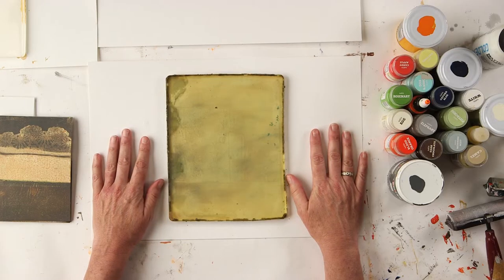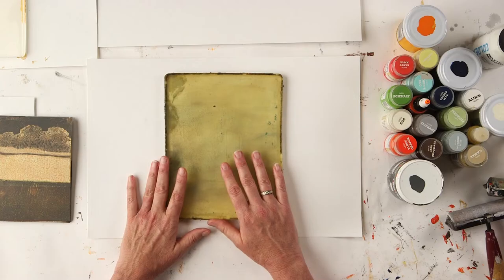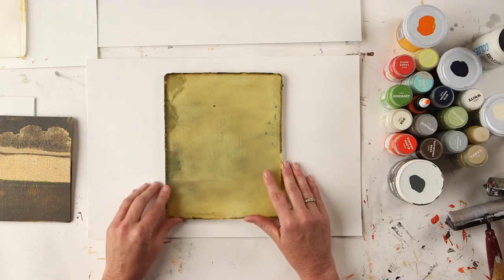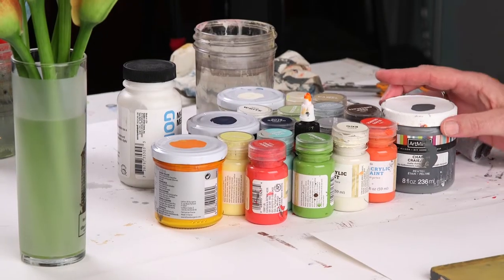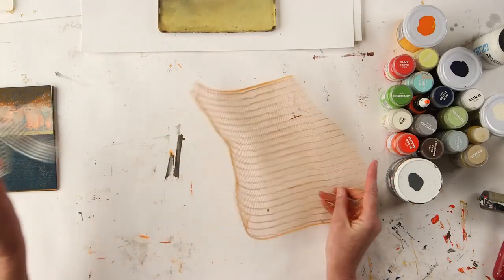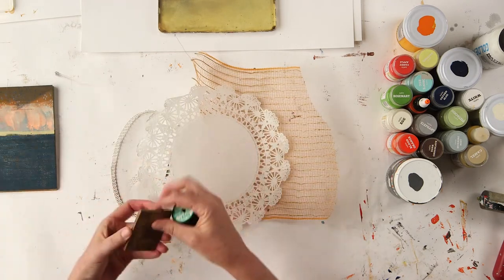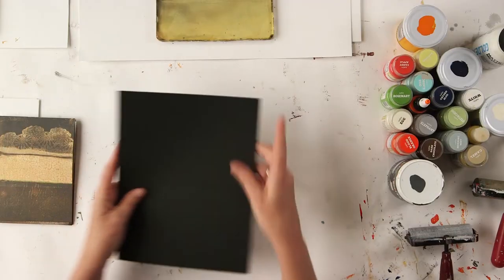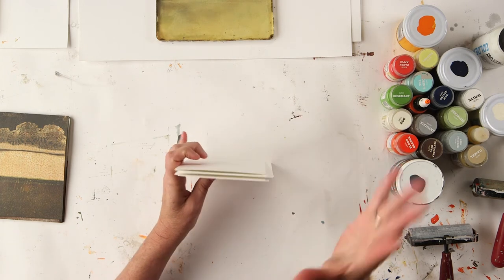Gelli Live! Zoom Workshop | Trailer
for more online art classes!